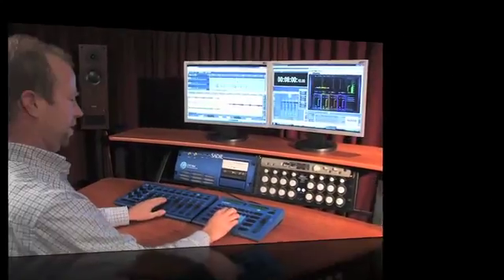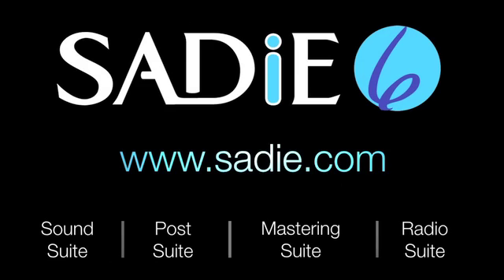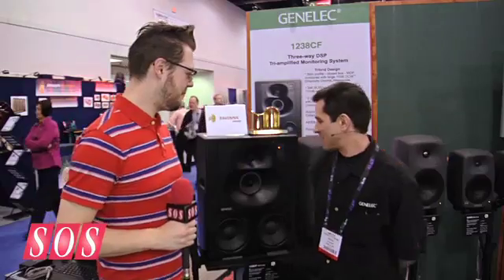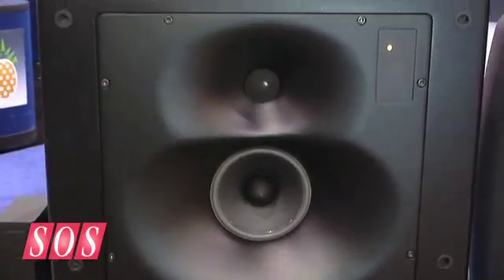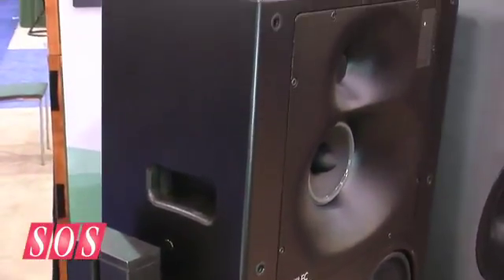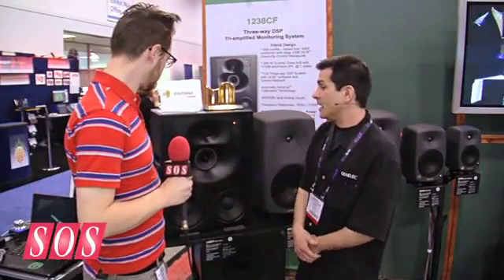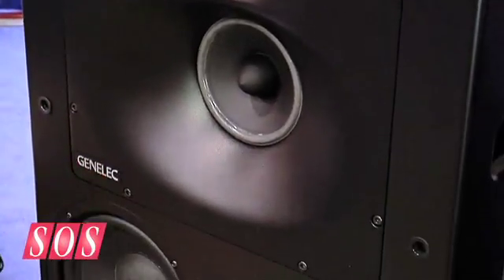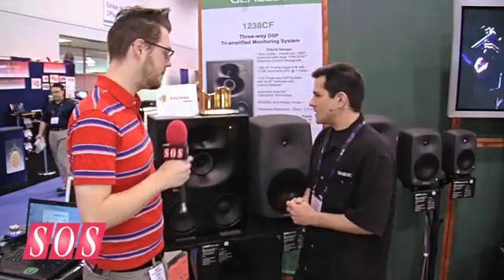Genelec 1238CF - NAB 2011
Tri-amplified DSP Monitoring System